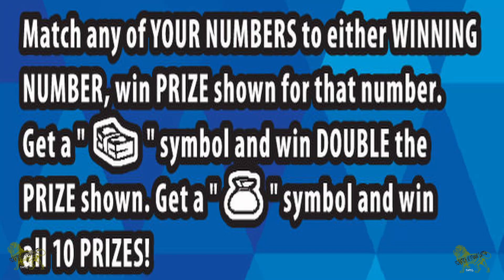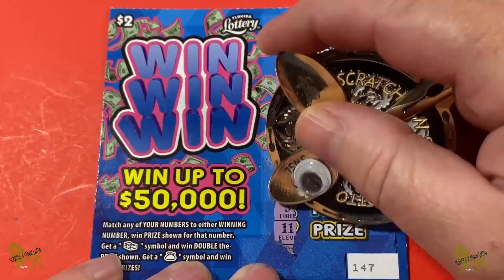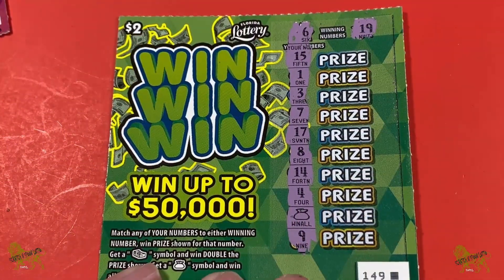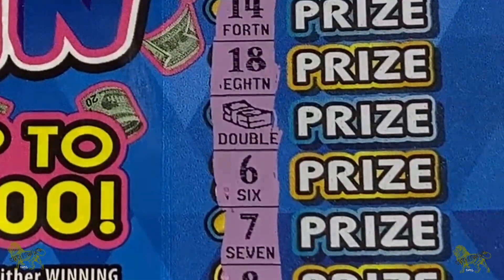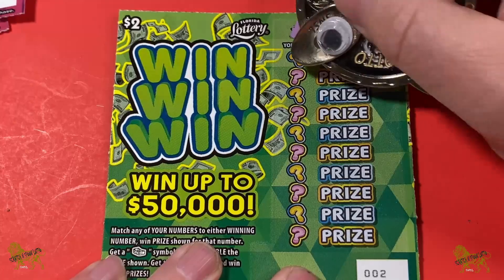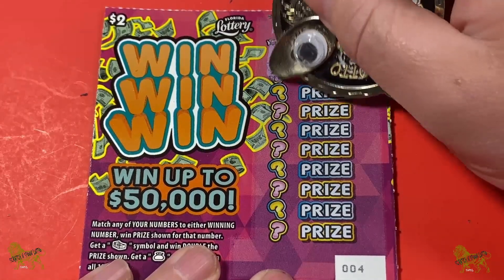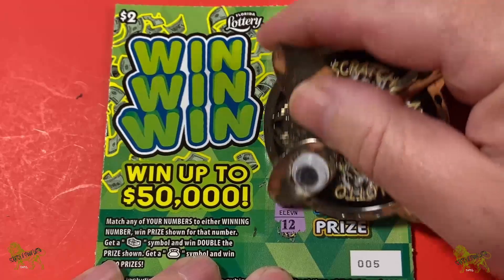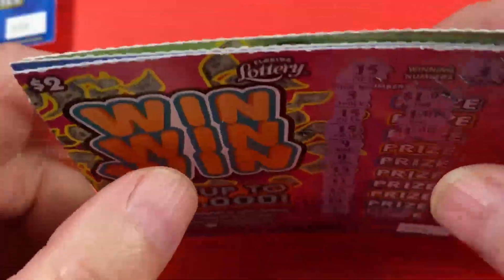WIN WIN WIN ALL!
I Scratch Florida, Louisiana, Georgia, Mississippi, Idaho and every now and then California Lottery Tickets. (Mostly Florida, it is the closest)

Why am I on YouTube scratching Lottery Tickets?
First and foremost, I just wanted to see if I could, so I did! My first Scratch video I uploaded was on August 11th, 2021 . I had no idea what the heck I was doing, I just knew that I wanted to see if I could. So, I tried. I explored the scratch community and found many awesome channels on the streets of YouTube. My first encounter was MR. GRODS (GET RICH OR DIE SCRATCHING) . This Gentleman was so kind and more than willing to guide a clueless new channel in the right direction. Thank You GRODS. As my journey continued, I grew like pond water flows. I was learning the craft of YouTube, But I had to remind myself that it takes time to grow. Everyday is another step toward gaining experience and knowledge of how all this works.
What are my goals for my channel?
As I grow in the YouTube community. I hope to provide entertainment for those that love lottery tickets. I don’t want to just make a video of my hands scratching lottery tickets. I want to figure out how to give you a visual and hearing experience while watching lottery tickets being scratched. We will get there! I have many ideas on how to do that. I write them down, I think of ways to implement these ideas and when the time is right, I will attempt to provide a entertainment platform for the scratch community that we have not yet seen.

What channels inspire me?
Of course, GRODS, who I have already mentioned above.
In the Scratch Community we have Scratch 'N Tater. , Moneyspeaks Lottery , Scratching in Harmony , Mrs. Amanda and Ragin' Scratcher , The GAMBLER after Dark! . VegasMatt There are so many, I am unable to list everyone.

Non-Scratch Channels: Good Mythical Morning , BeardMeatsFood , Katina Eats Kilos , Randy Santel , ErikTheElectric and Joel Hansen . What can I say, I like food!

Anything DaVinci you need to know, click on that link and he has a video for ya!
Thank You so much. I hope to be able to provide a channel that will entertain you and make you dream. Just maybe, I will be able to share with you a life changing event. Have a wonderful day or night.
STAY AWESOME MY FRIENDS!